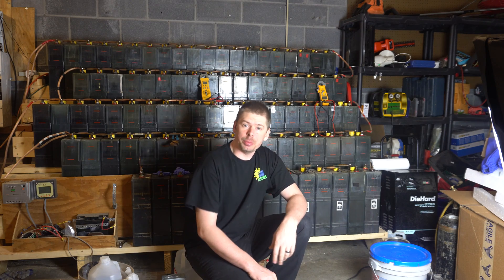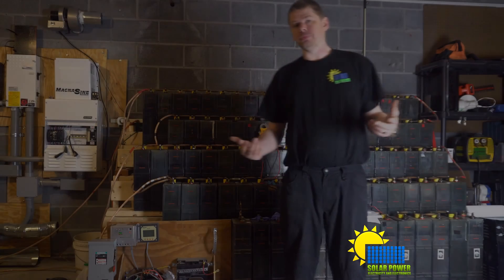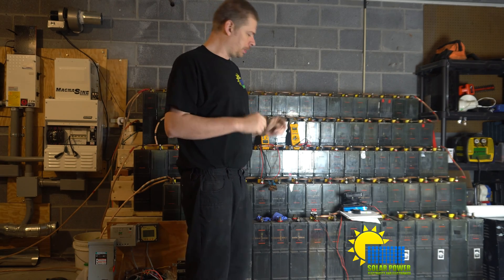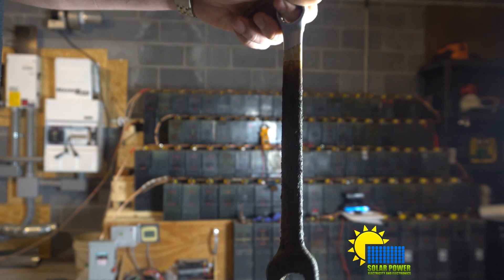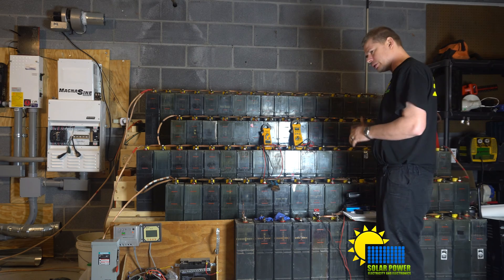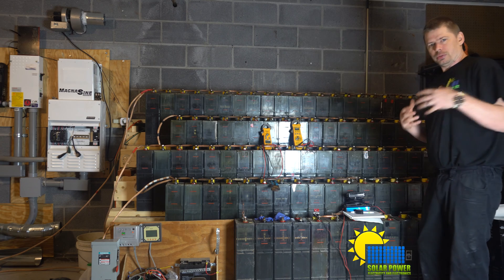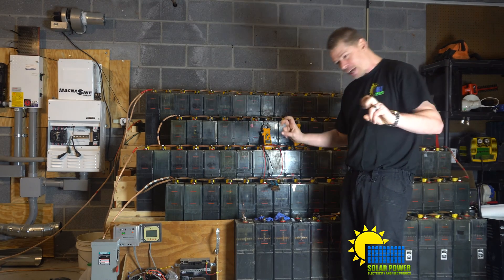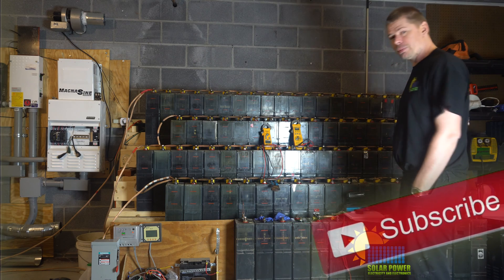Electrolysis with Edison ED-240 Batteries and possible new ways to clean the cells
On this video ,we explain about possible ways you can use  to resolve contaminated Edison Ed-240 or any type of Edison batteries. I submerged the entire battery into a bucket with an electrolyte in the water and filled up past the height of the battery to use as a cleaner for the plates internally. This process can be use with any Nickel Cadmium and there will be a follow up video about cleaning with this method.Additional information about the  video is a discussion working with NiCd batteries